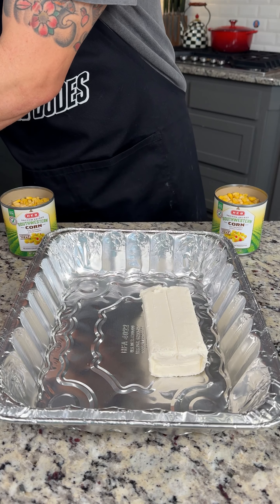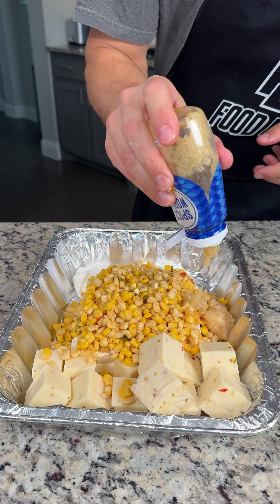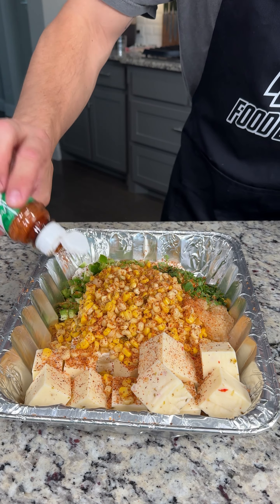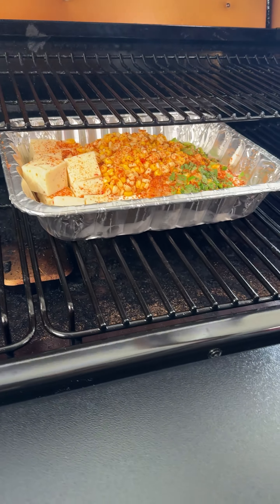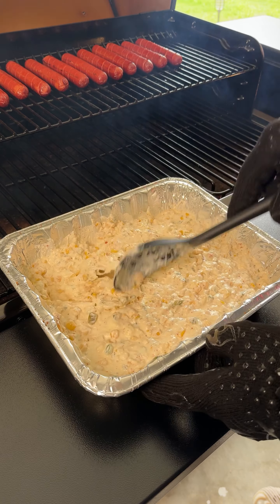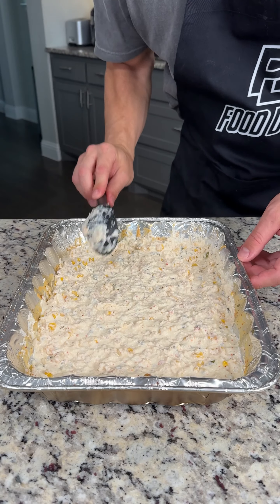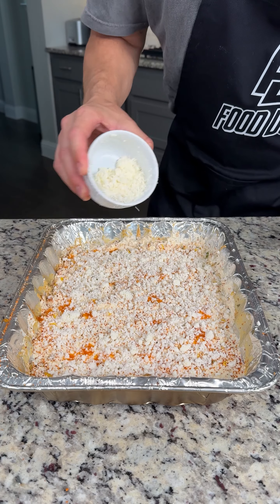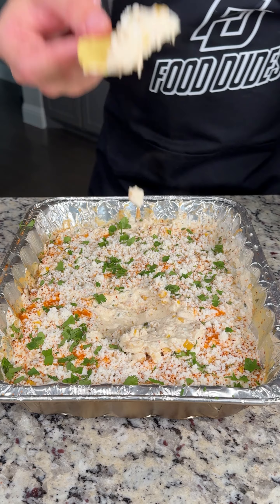Smoked Street Corn Dip 🌽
Smoked street corn dip 🌽 easyrecipe grilling cooking Recipe by @richardeats